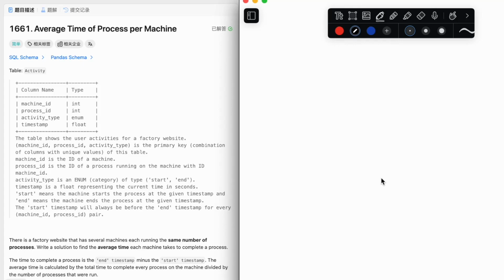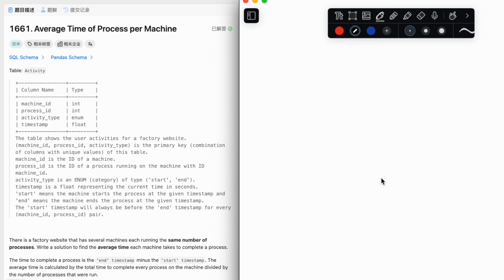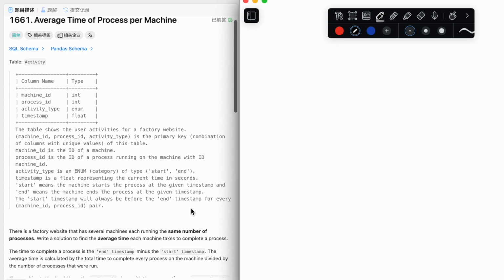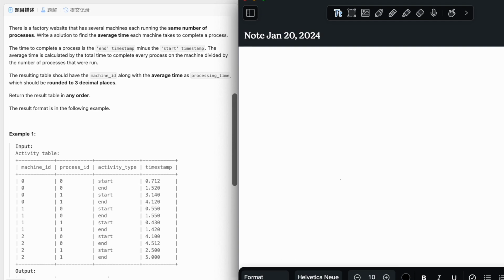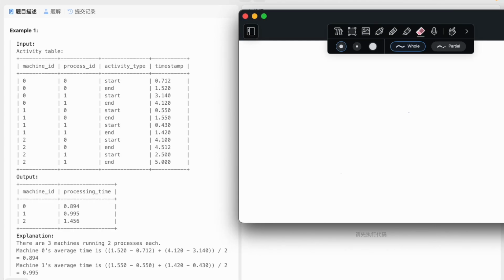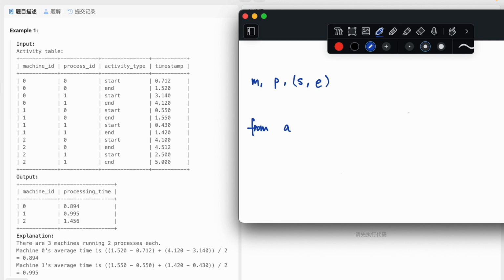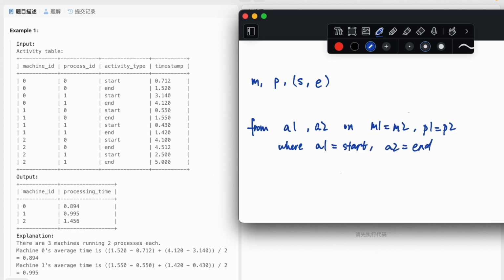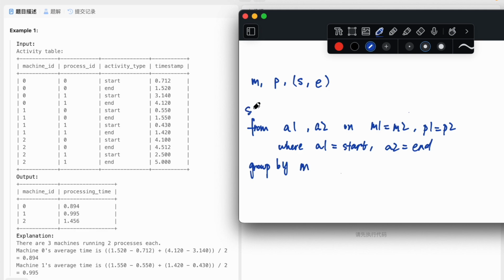Leetcode SQL 1661. Average Time of Process per Machine